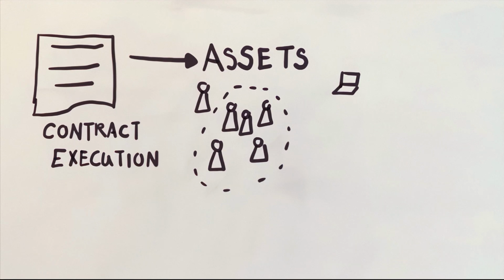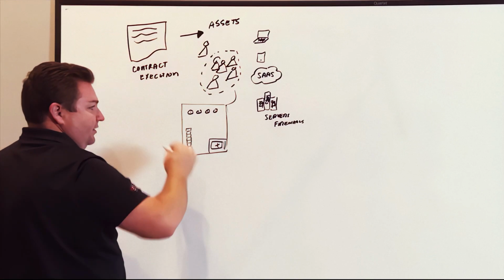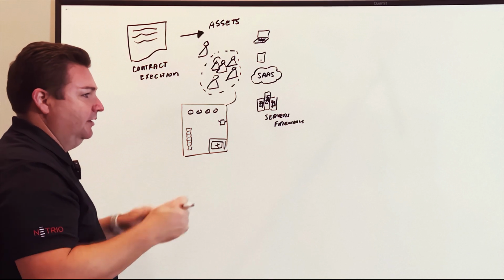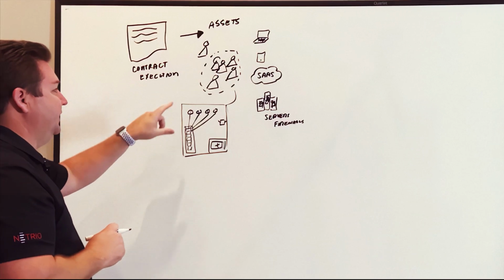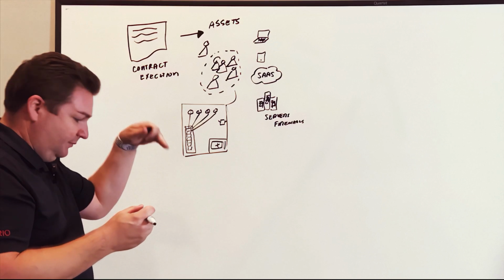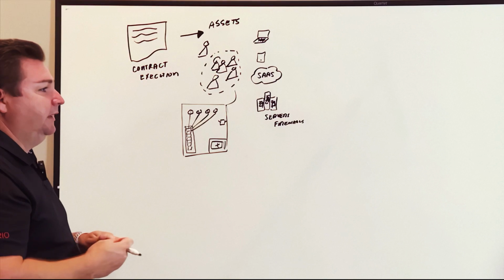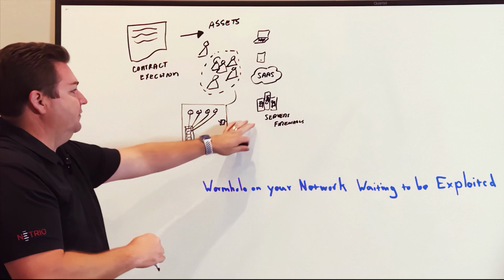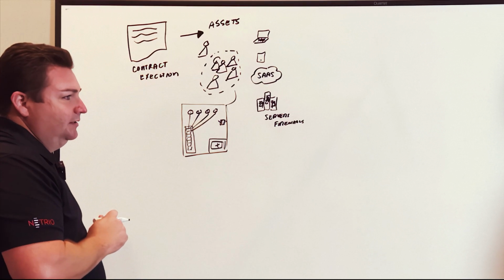Managed IT Contracts and the Importance of Asset Inventory & Management - Remastered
In this week's Whiteboard Wednesday, Brian DeVault & Mike Cromwell take a deep dive into the importance of an MSP doing a full audit of IT assets - both prior to the contract execution, and during the onboarding process of a ManagedServices client engagement.

on the following channels